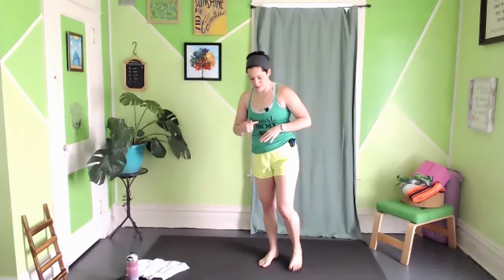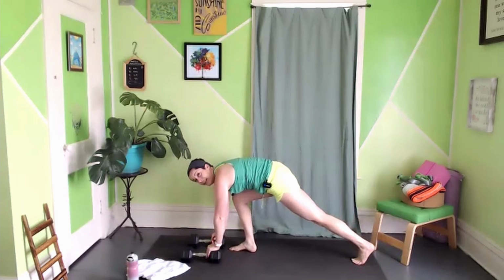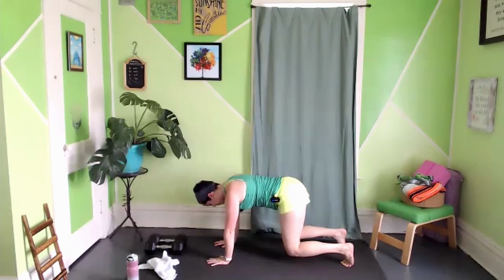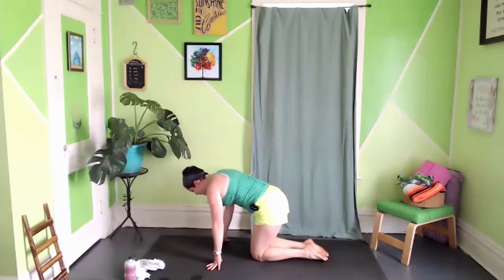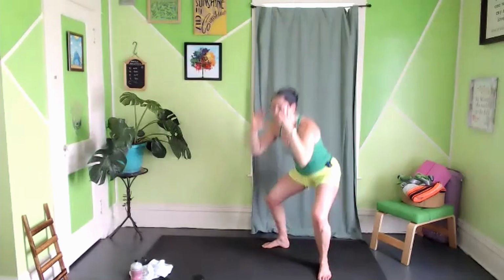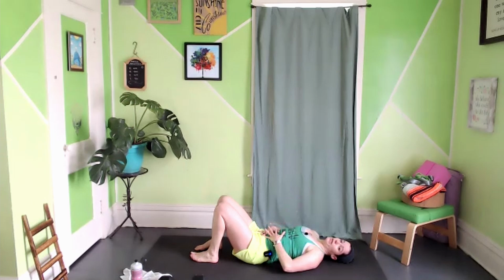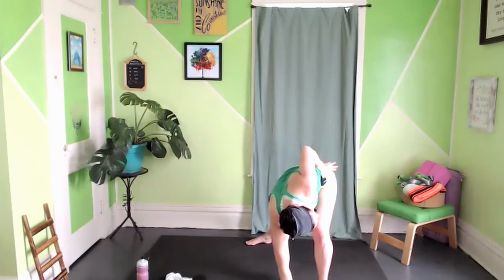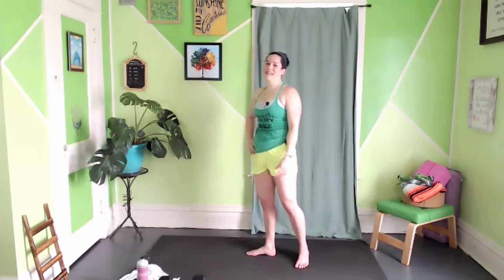Fire It Up- Week 3 Day 2 Pure Cardio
Welcome to PELWELL Fire It Up! At home workouts!

In this series we dedicate 2 day to strength training and 2 days to metabolic conditioning.

Strength Days - Are a great way to define, sculpt and build lean muscle. Focuses on intense isolation exercises with free weights and resistance.

Metabolic Conditioning Days-  are a
 metabolism boosting workout utilizing multiple joint movements and full body exercises performed at a high intensity. Metabolic style training is FUN! The workouts move quickly, the exercises are constantly changing, and it forces you to use your whole body as a unit. It incorporates super effective strength moves that build firm and lean muscle which is key to building a robust metabolism. Get ready for your fitness to get fired up!

We post several workouts each week focusing on strength training, cardio endurance or stamina training, flexibility and mobility.

Cardio Day 1 :

 3 rounds- 10 exercises 45/15

1. Squat
2. Gorilla row
3. Everest Climbers (hand on step or blocks)
4. Clean
5. Plank 3 point
6. Tuck
7. Shoulder Taps
8. Lunges
9. Beast
10.  Burpee

Round 2
1. Push Press
2. Alternating Snatch
3. Everest clap climbers (hand on step or blocks)
4. Push Press
5. Left 3 point Plank
6. Jackknife
7. Shoulder Taps
8. Jump lunges
9. Jumping Jacks
10. Hard Finisher - Burpee

Round 3
1. Squat to press
2. Gorilla row to snatch
3. Everest clap climbers (hand on step or blocks)
4. Clean to push press
5. Plank Hold
6. Tuck to Jackknife
7. Shoulder Taps
8. Lunges or Jump lunges
9. Beast Jumping Jacks
10. Hard Finisher - Burpee

Get ready to work up a sweat, build lean muscle and stretch all in one perfectly-arranged class.

Grab your mat and some weights and let's go!

PELWELL is a wellness lifestyle channel that creates positive content for your body, mind, and self. Our focus is on Intuitive eating, yoga + meditation and body movement.